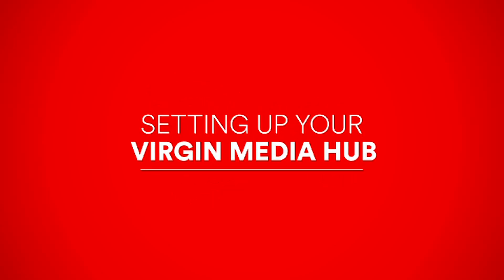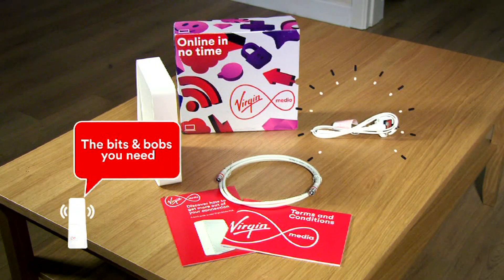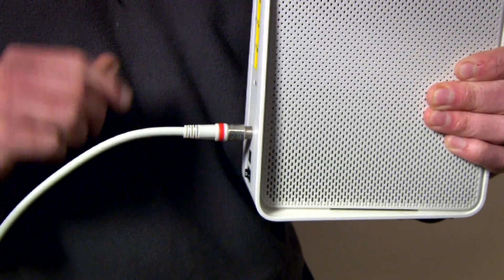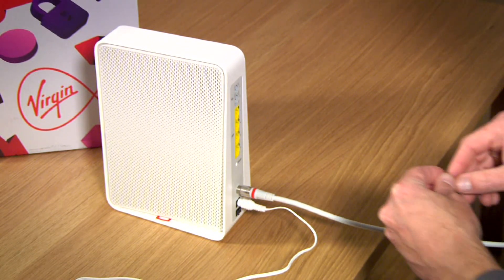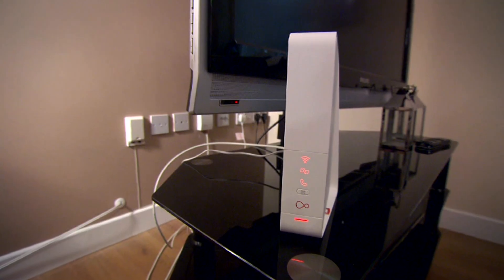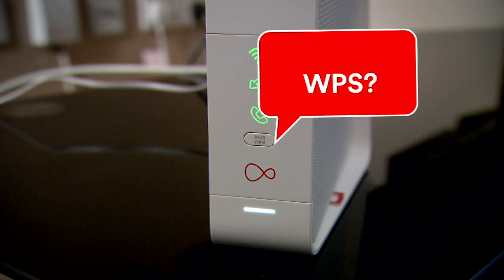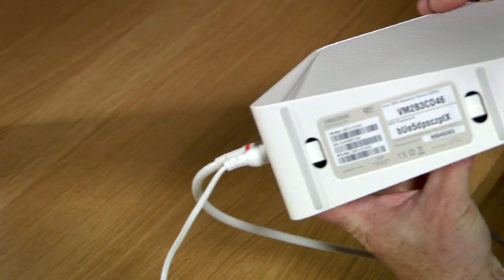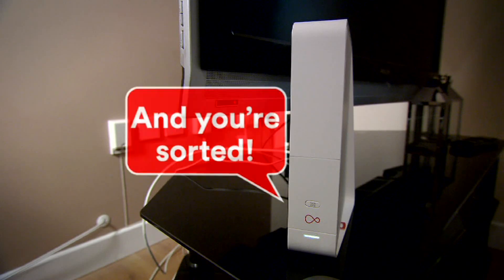How to set up your Virgin Media Hub.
In this  video we'll go through the steps of how to install your Virgin Media Hub for the first time. We'll also go through what all those lights on the modem mean.